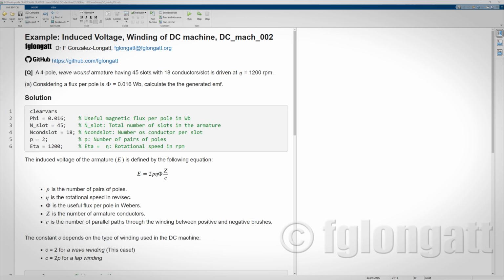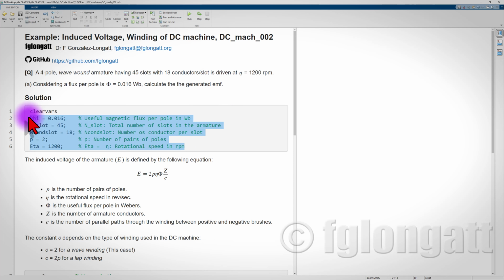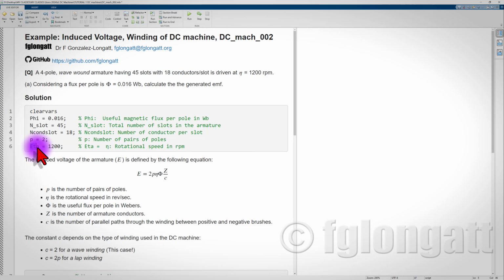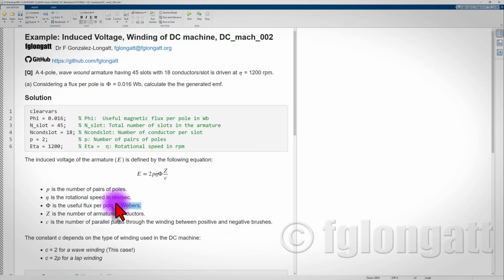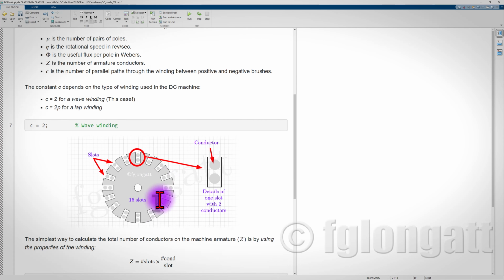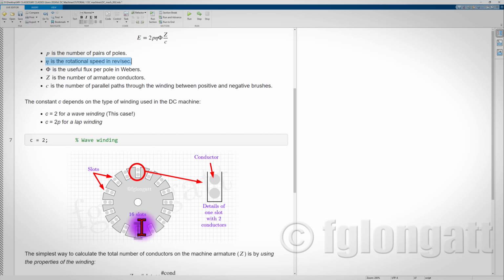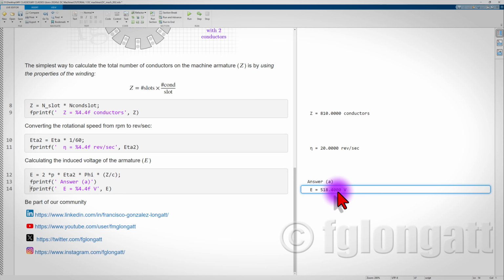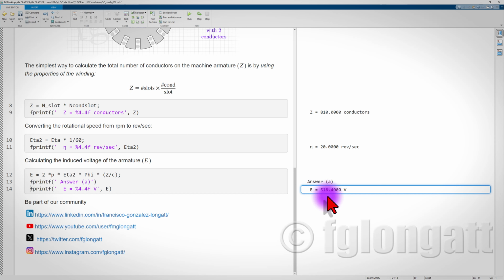Electromechanical Conversion Systems Induced Voltage, Winding of DC machine DC_mach_002